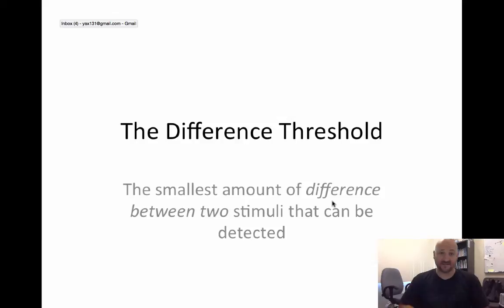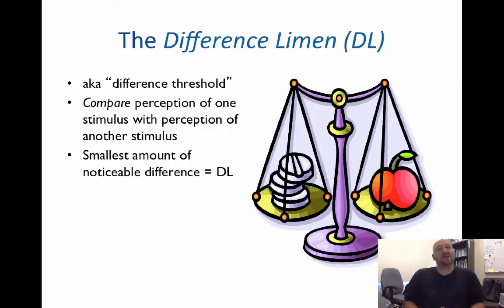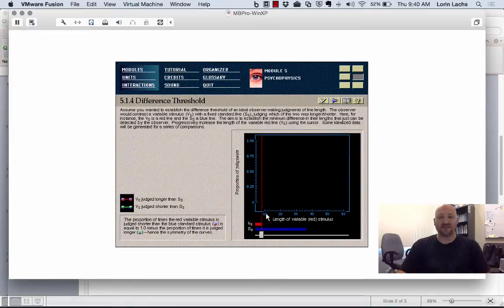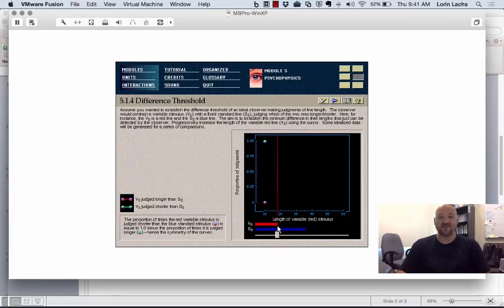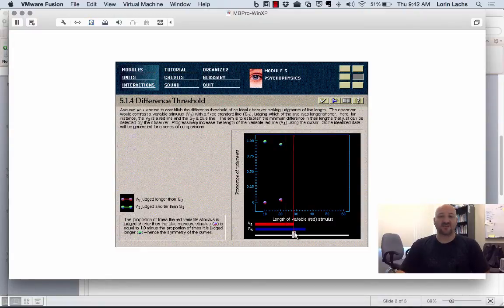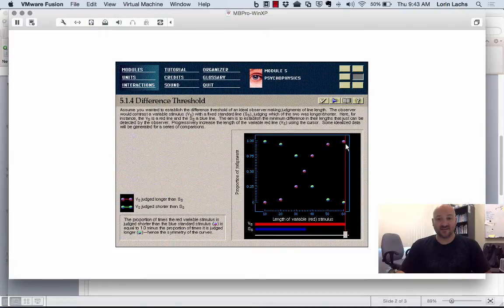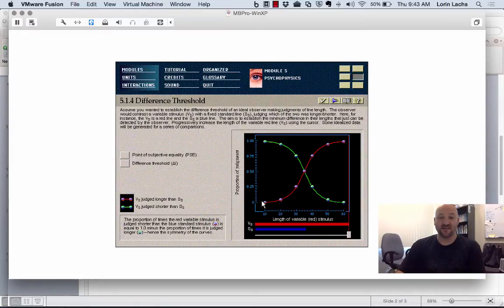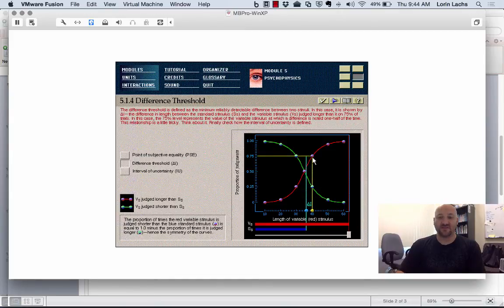2.2. The Difference Threshold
Table of Contents:

00:00 - The Difference Threshold
00:26 - The Difference Limen (DL)